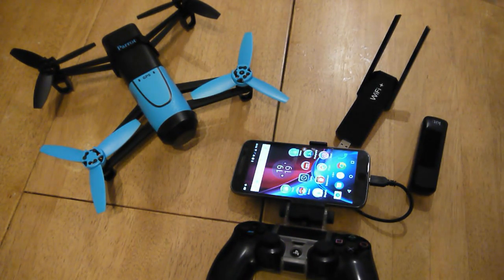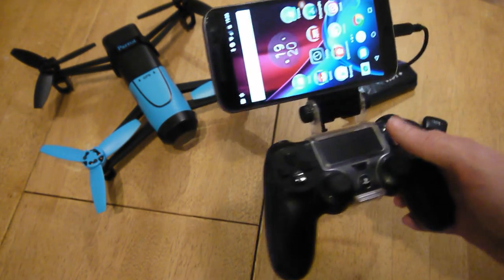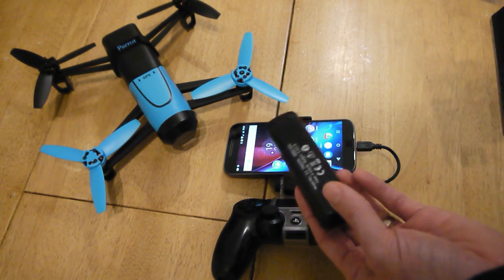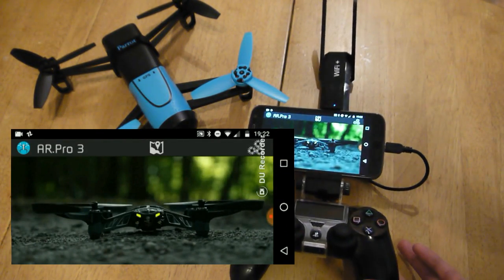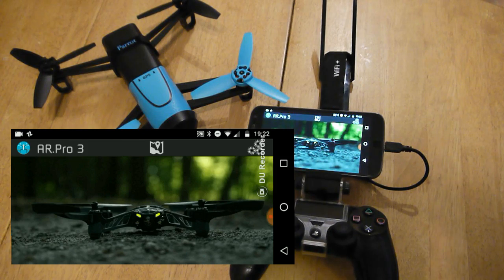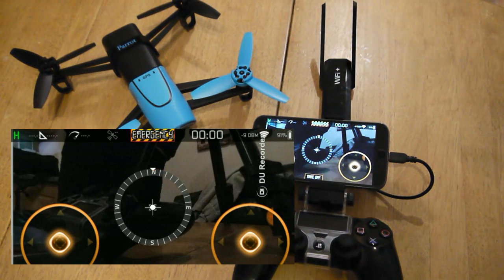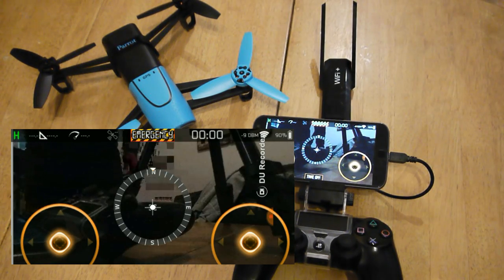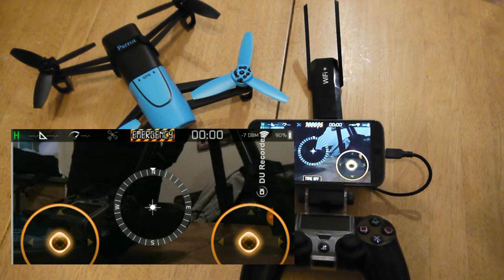Parrot Bebop Wi Fi Extender and PS4 controller mod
A brief overview of the parts and process to extend the range of both the Parrot Bebop 1 & 2, using the following parts: